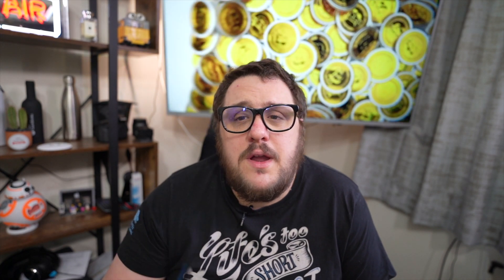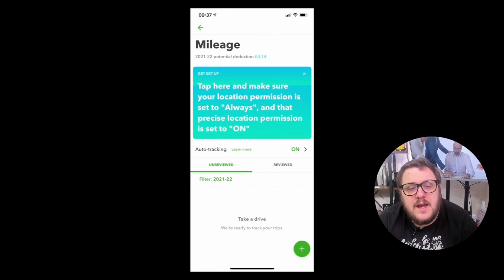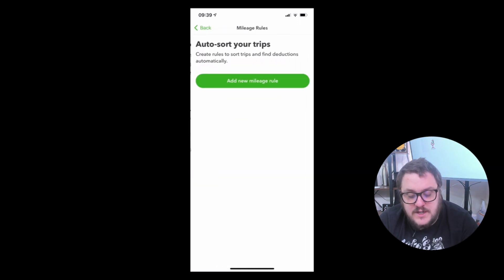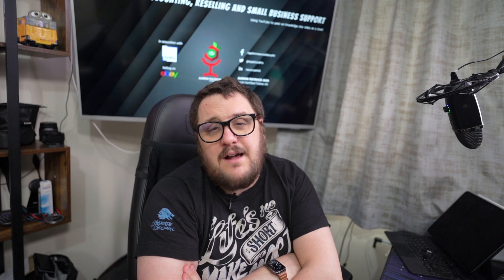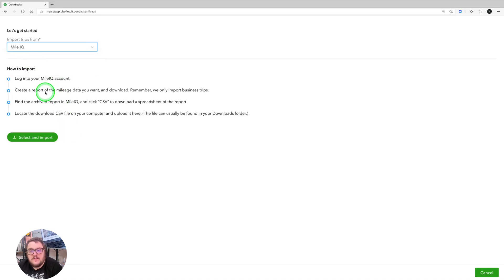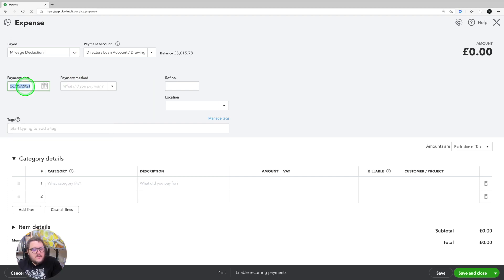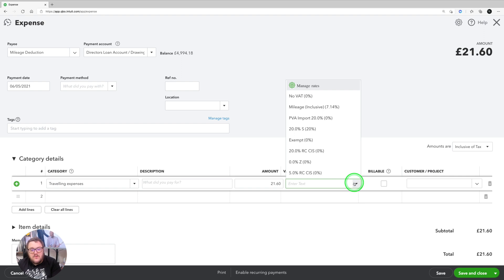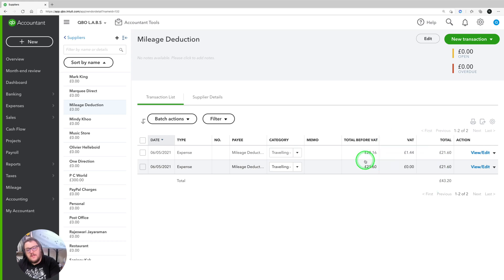How Mileage in QuickBooks online can save you money!